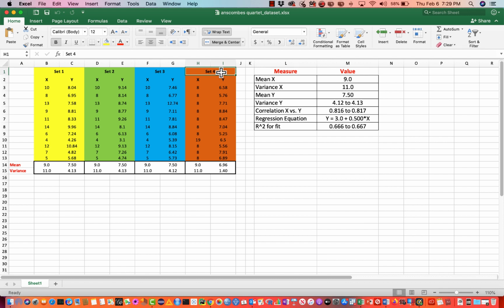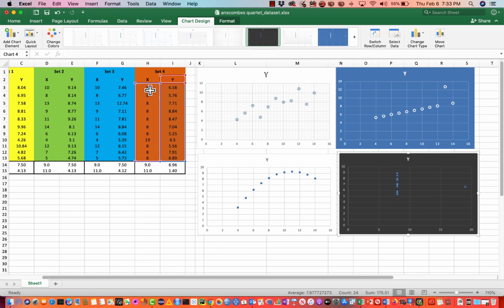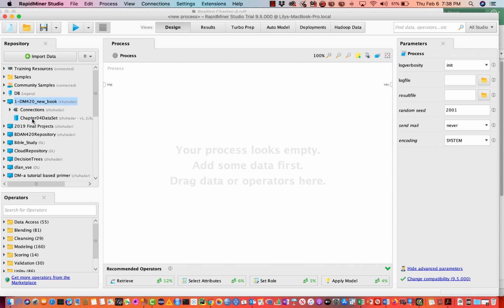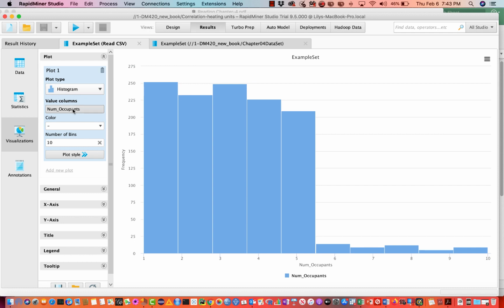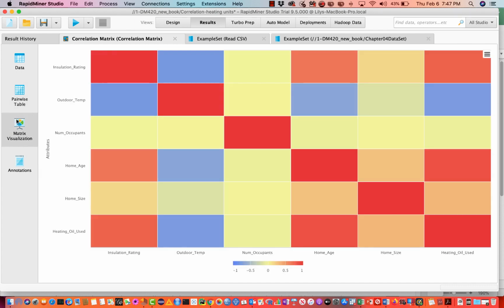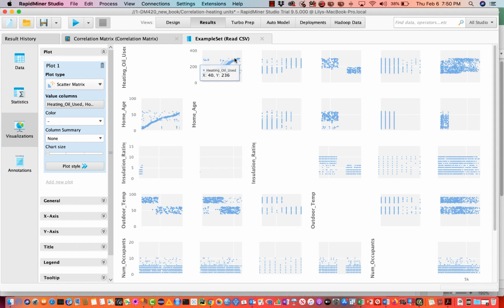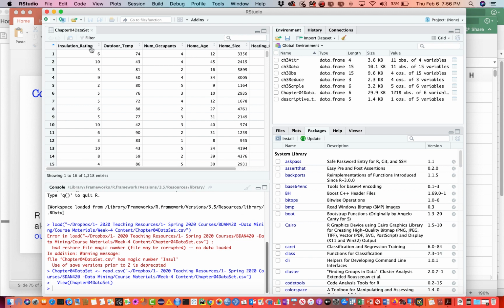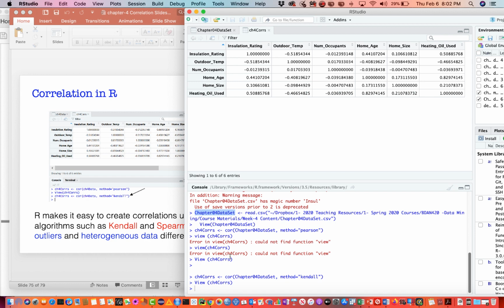Correlation RM & R